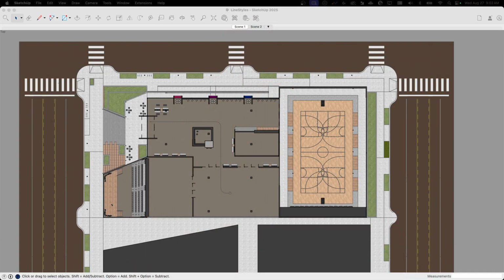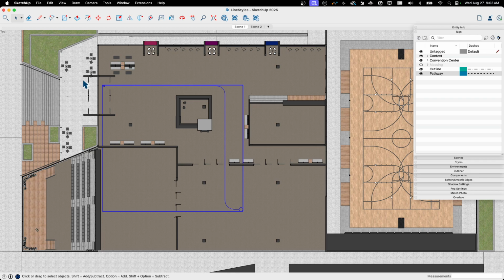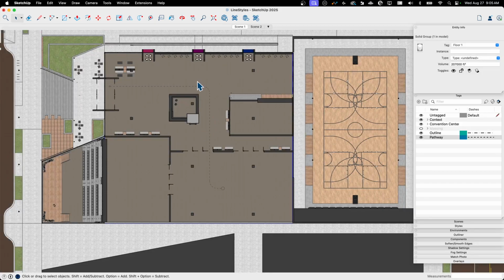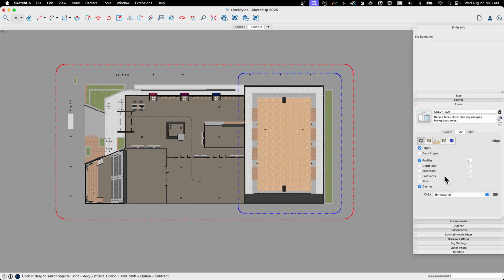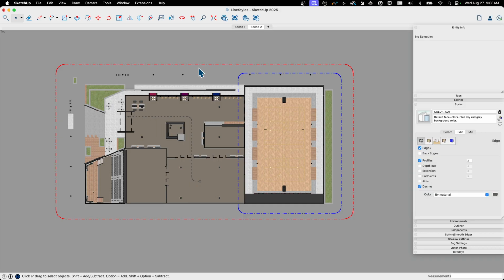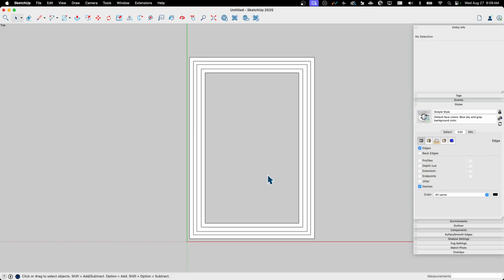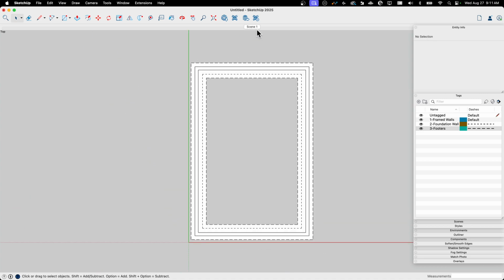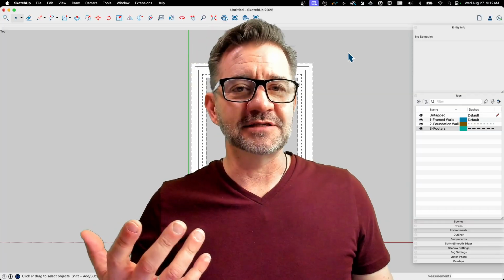Why and When of Dashed Lines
Most SketchUp users have seen that you can apply a dash type to a Tag, but many users don't use the feature. Not because it is hard to use, but because they are unsure of the workflow would be to add the to their models. In this video, Aaron shares a couple of instances where you might make your model more informative, using Dashes.